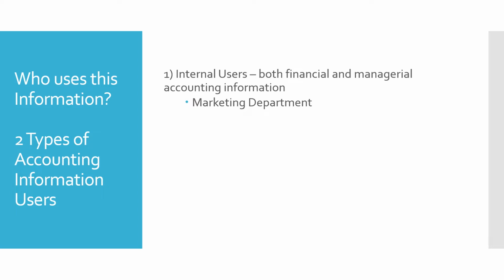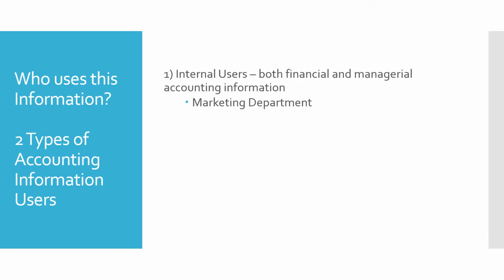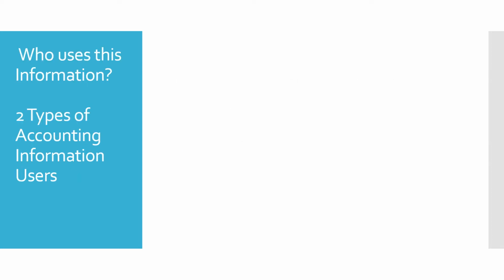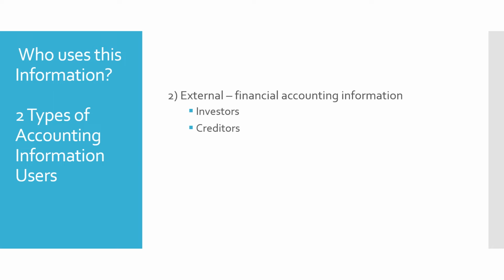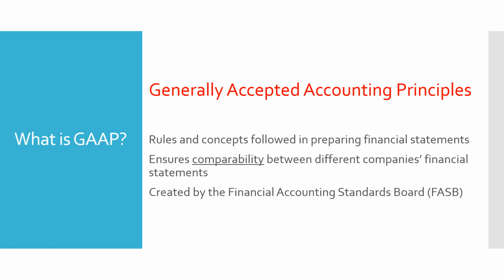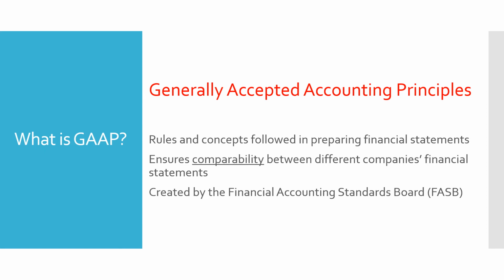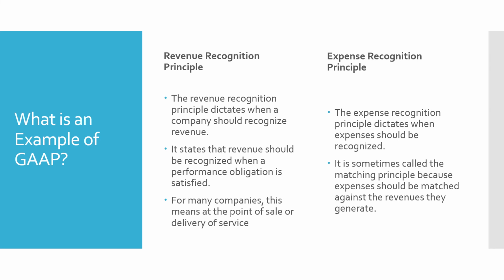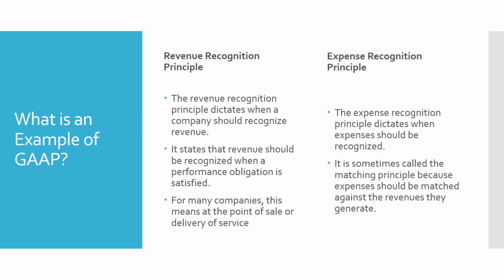Module 1/ Chapter 1/ Video 2 Users and GAAP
This video lecture discusses internal and external financial statement users and Generally Accepted Accounting Principles (GAAP).